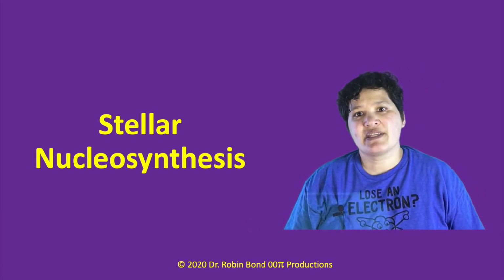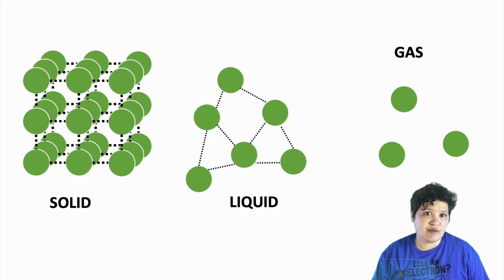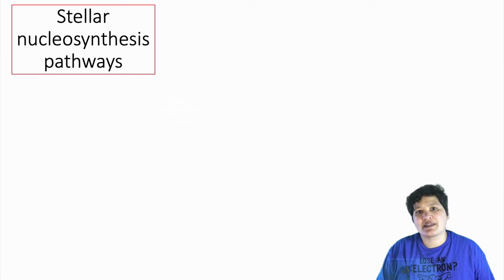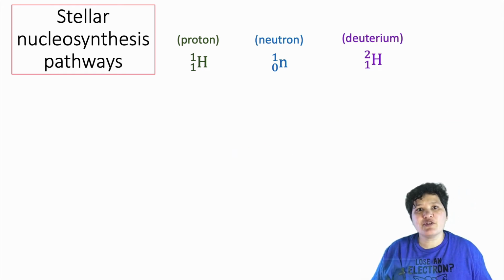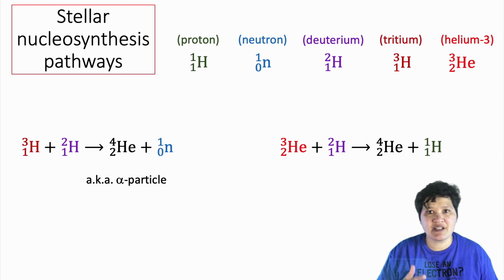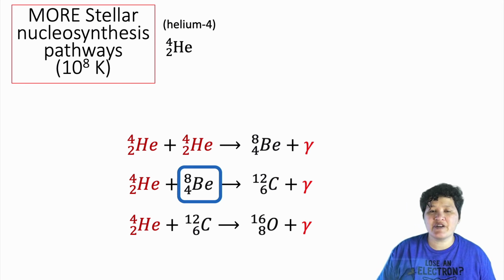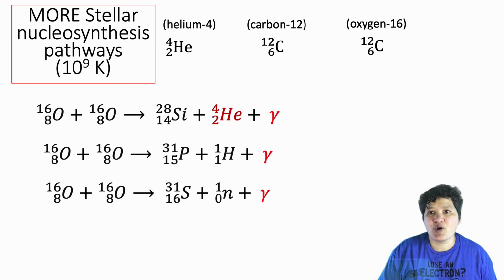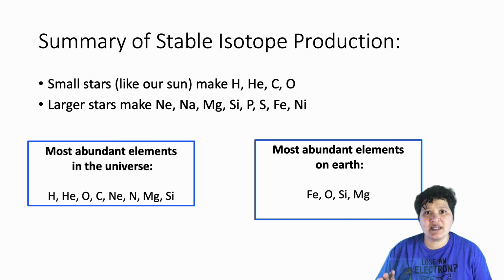Stellar Nucleosynthesis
If we want to know what life will be made of, we have to ask ourselves: What sorts of elements are made in stars? More importantly, what are the most common elements made in stars?

Some of the ideas I refer to in this video are referenced in the introductory videos below.